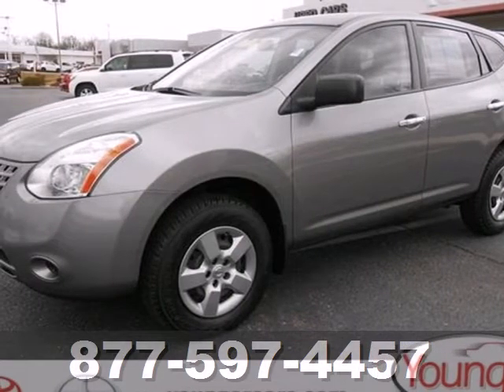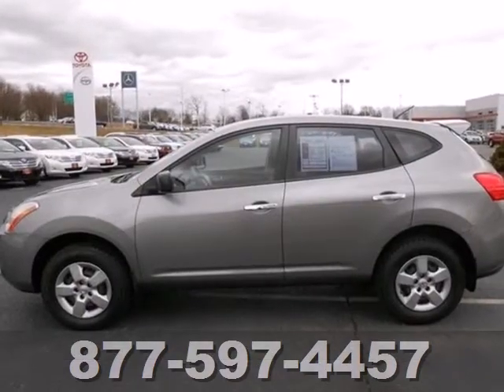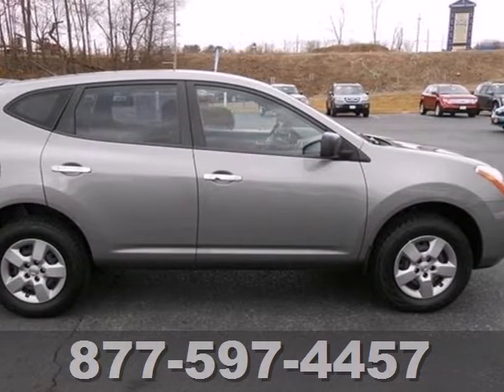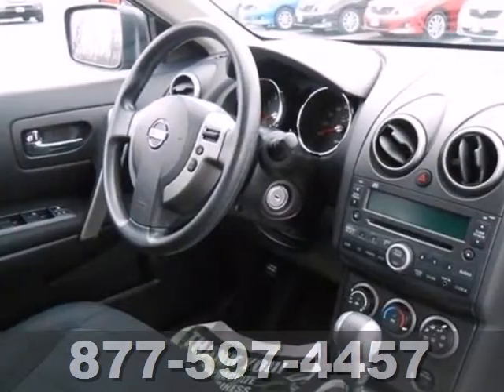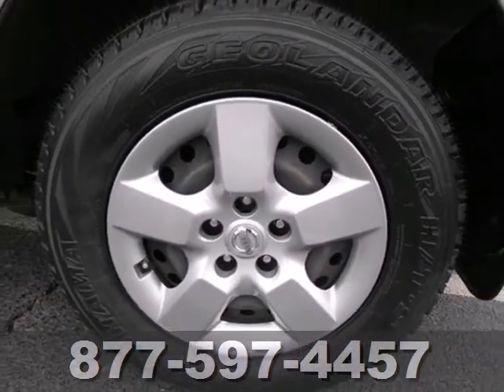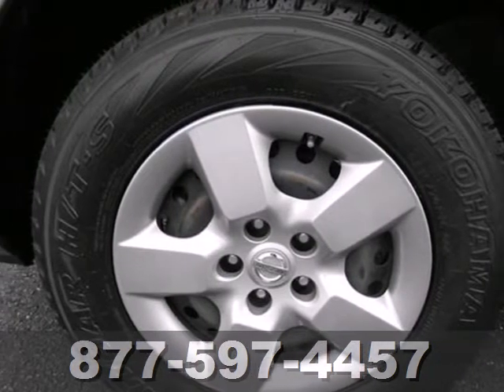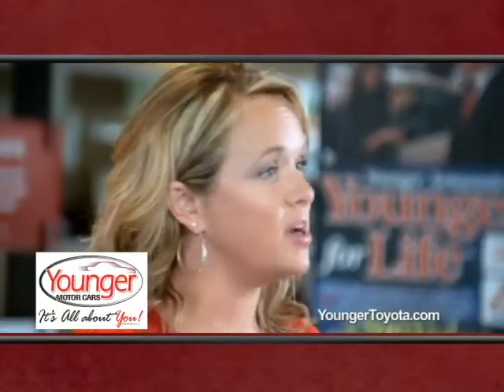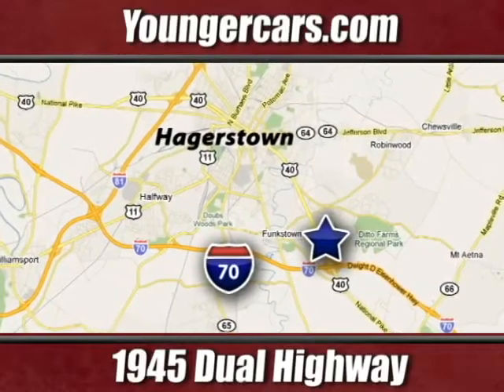2010 Nissan Rogue Martinsburg-WV Hagerstown, MD V1576302 - SOLD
Year: 2010
Make: Nissan
Model: Rogue
Trim: S
Engine: 4 Cyl. 2.5L
Transmission: Variable
Color: Gotham Gray Metallic
Interior: BLACK
Mileage: 41867
Stock #: V1576302

Address:
1945 Dual Highway